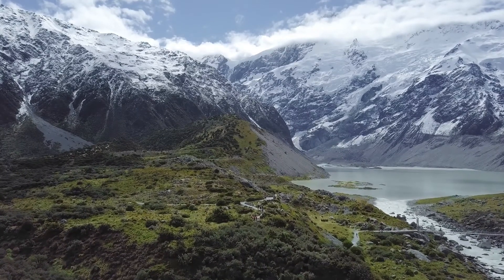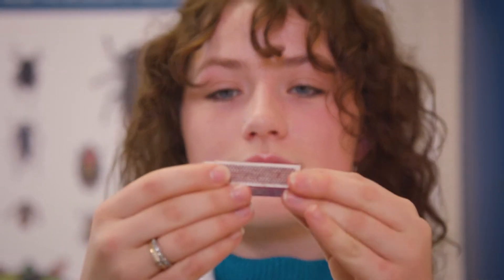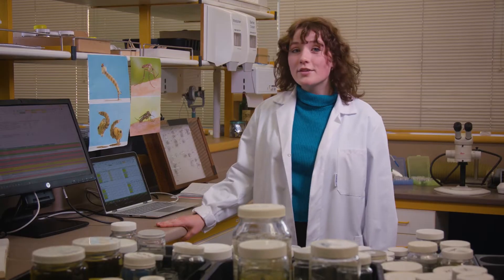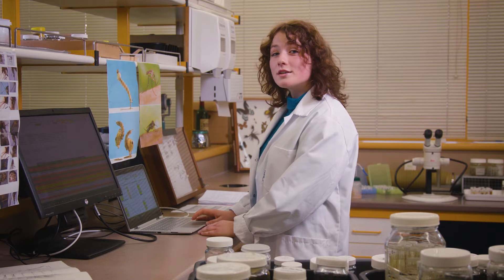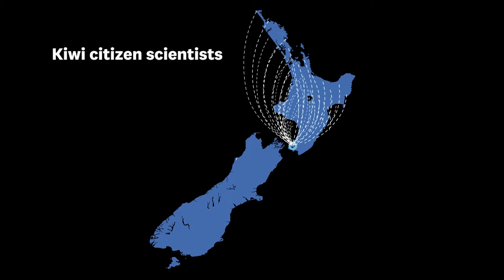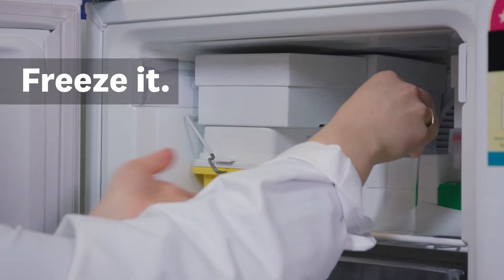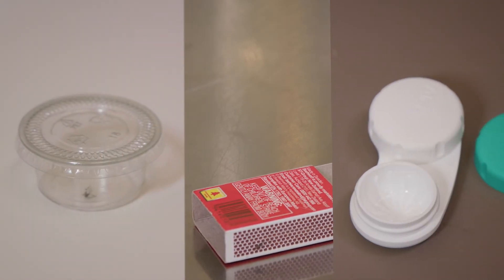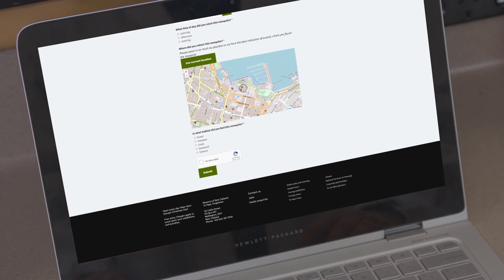Take part in New Zealand's Mosquito Census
We need your help tracking New Zealand’s native and introduced mosquito (waeroa) species so we can get a better understanding of which species live where and how they’re spreading. Simply catch it, freeze it, and send it!